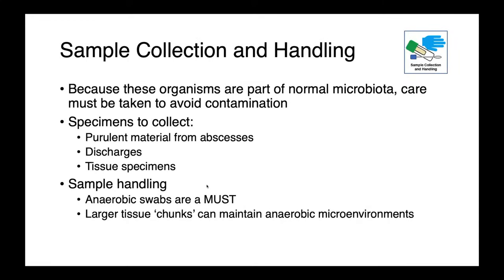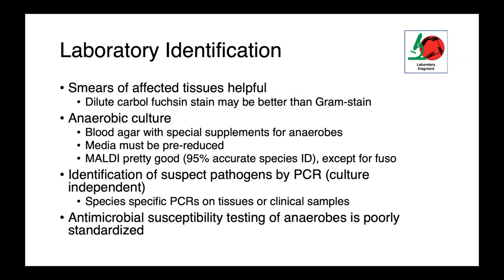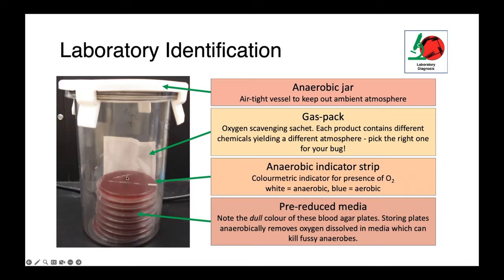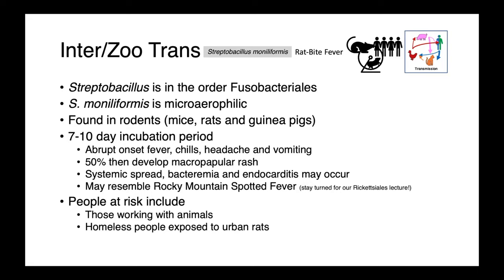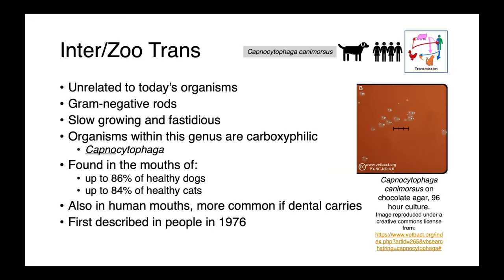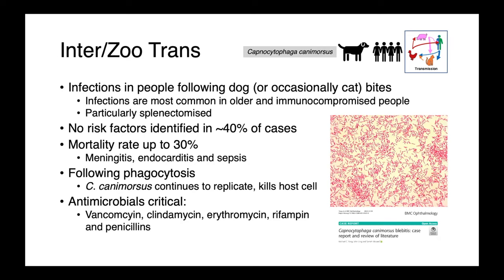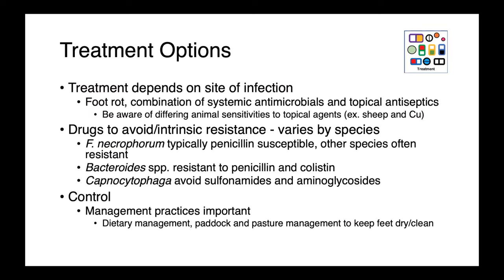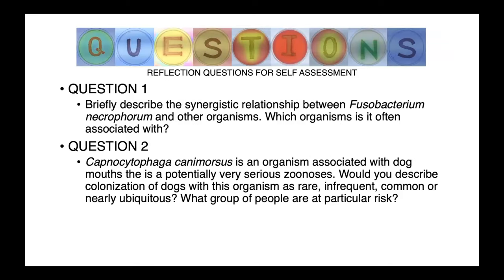Non-spore Forming Anaerobes (Part 2) - Veterinary Bacteriology and Mycology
In this lecture, we discuss a diverse set of non-spore forming anaerobic bacteria. I discuss some key veterinary pathogens (Fusobacterium, Dichelobacter and Prevotella species) as well as some very important potential zoonoses like Streptobacillus, Spirillum and Capnocytophaga.